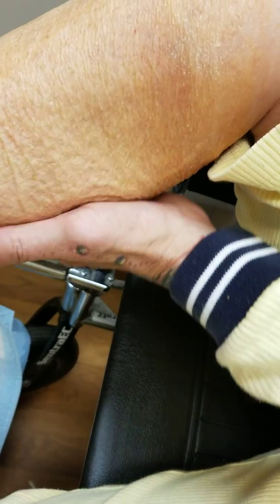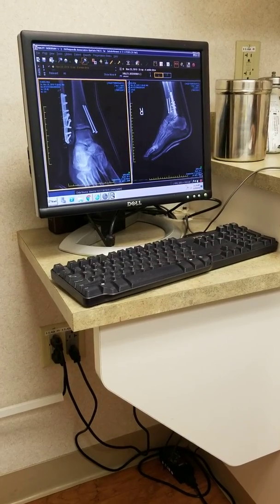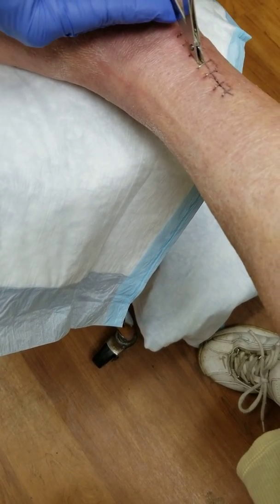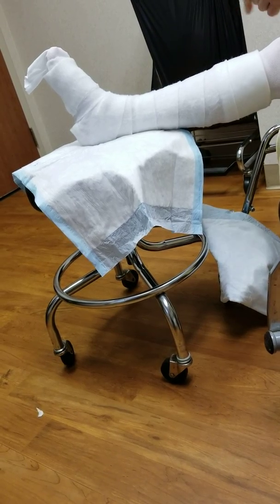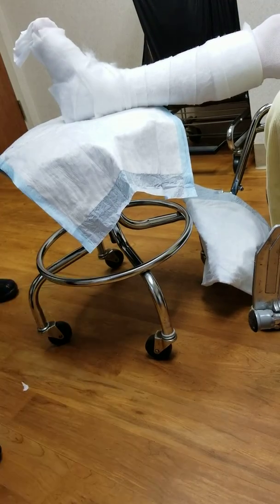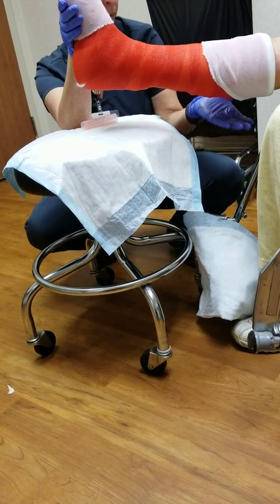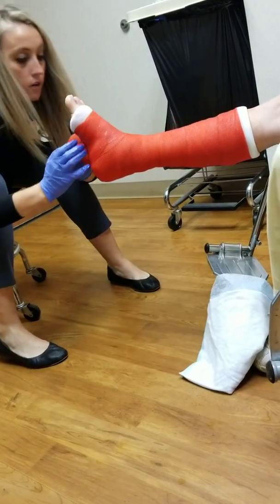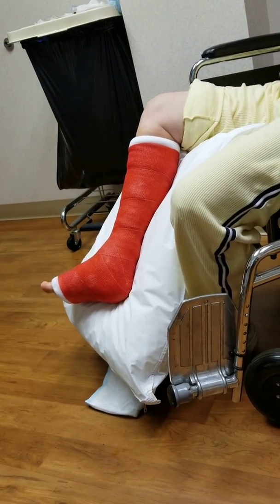New cast post-op ankle surgery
Getting a new cast after ankle surgery